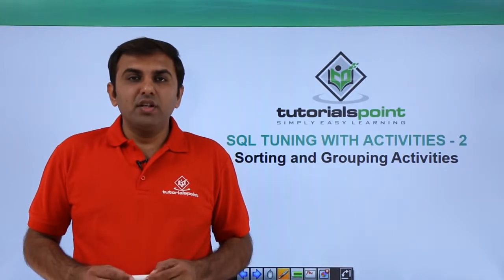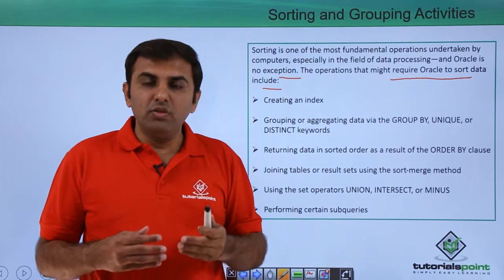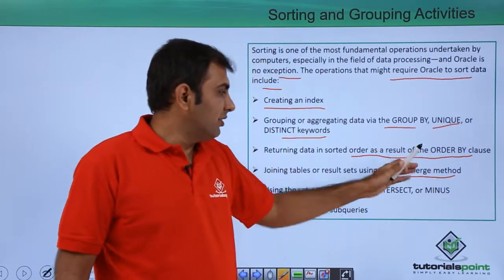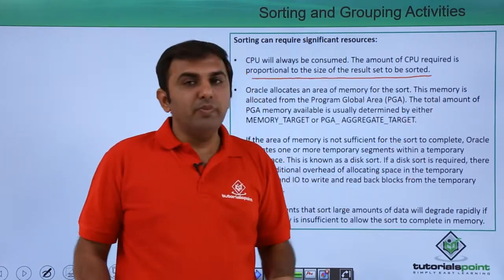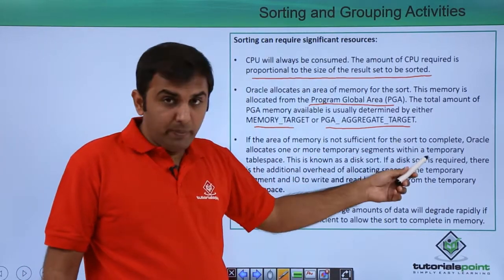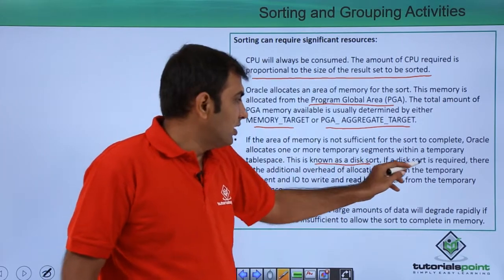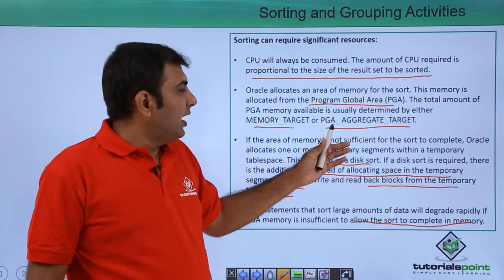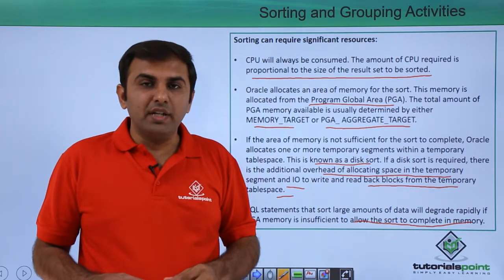Sorting and Grouping Activities